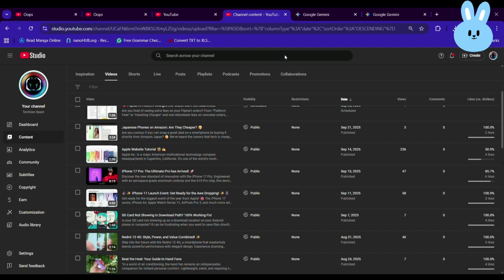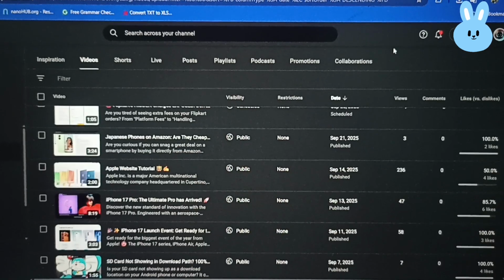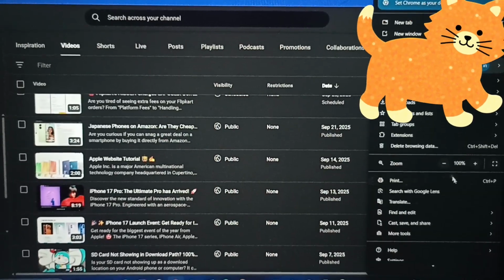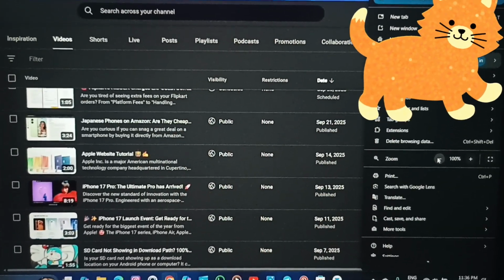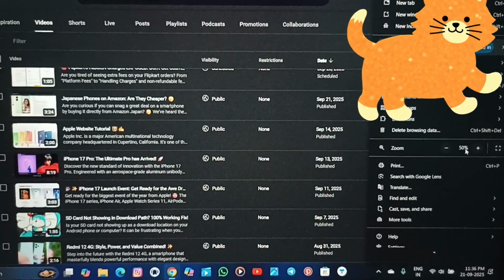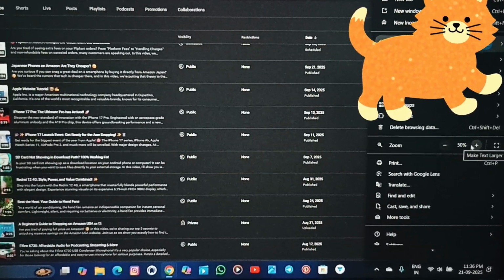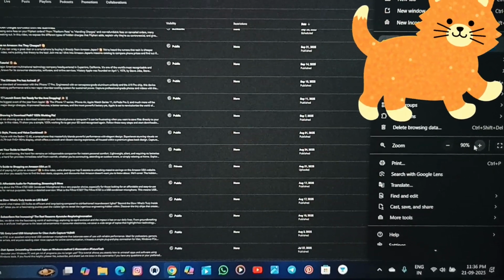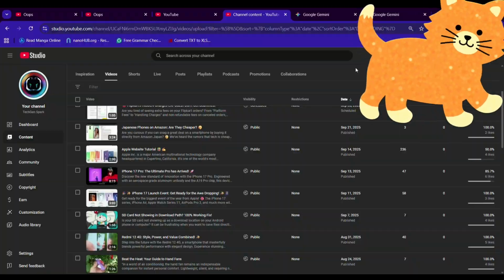YT Studio Font Size WRONG in Chrome? Easy Fix!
Are the fonts in your YouTube Studio dashboard suddenly too big, too small, or inconsistent when you're using Google Chrome? This video is your complete guide to solving this frustrating problem. We'll show you how to use browser shortcuts to reset the zoom, check your font settings, and troubleshoot common culprits like browser extensions or outdated cache. Get your workspace looking professional again and manage your channel with ease!